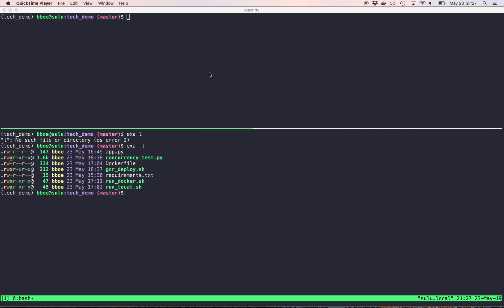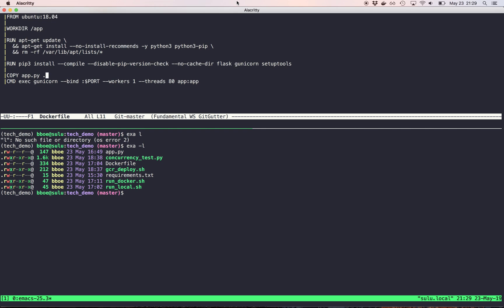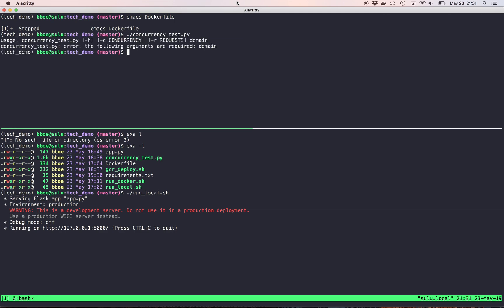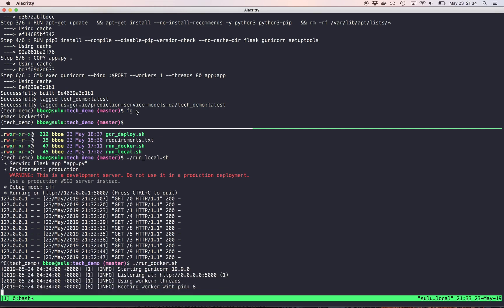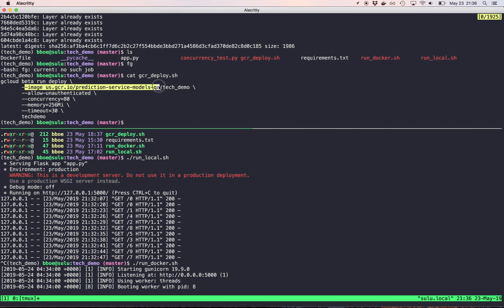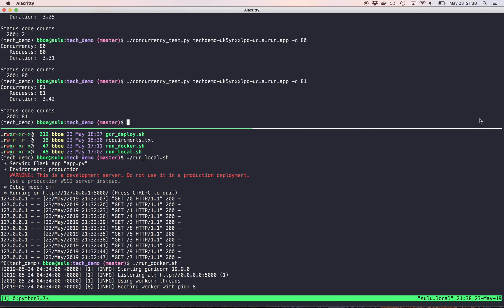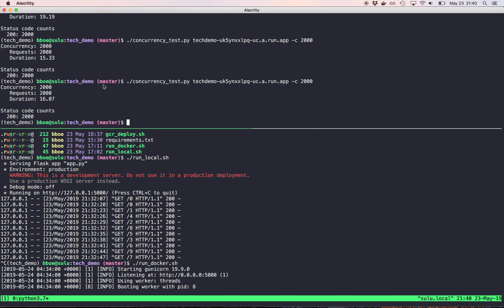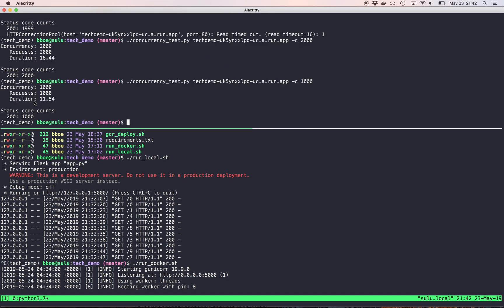Google Cloud Run Tutorial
Provides a tutorial for running a simple python Flask web service on Google Cloud Run (GCR).

This recording was my practice run through for a tech talk given at AppFolio, my employer, on May 24, 2019.

Note: After recording I learned that Google Cloud Run, by default, supports a maximum of 1000 containers per service. Thus, when I issue 2,000 concurrent requests with the concurrency limit set to 1, GCR doesn't actually start 2,000 containers, GCR starts at most 1,000. I have yet to discover how many containers actually launch; this appears to be an area where Google Cloud Run dashboard could improve.